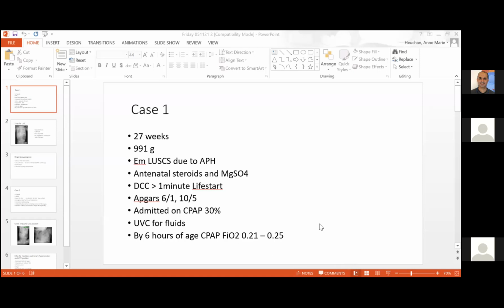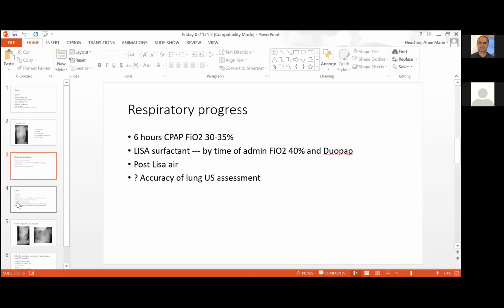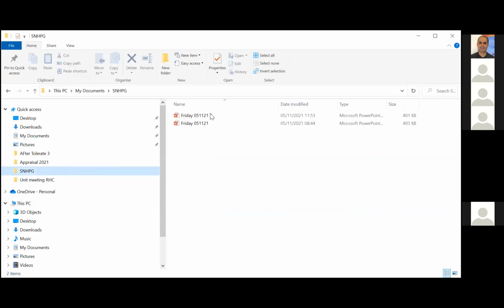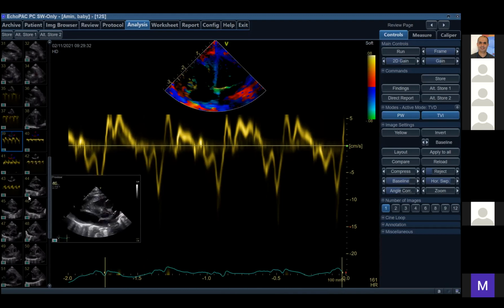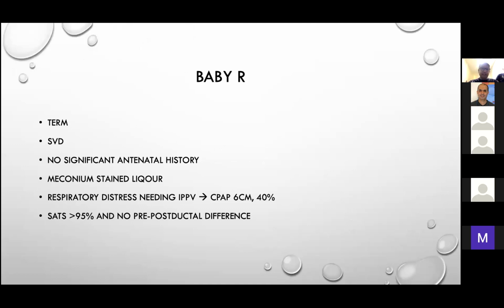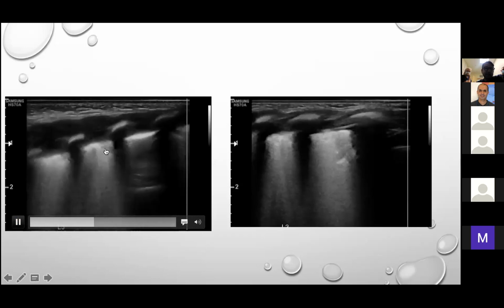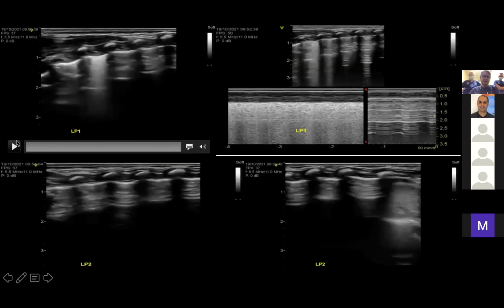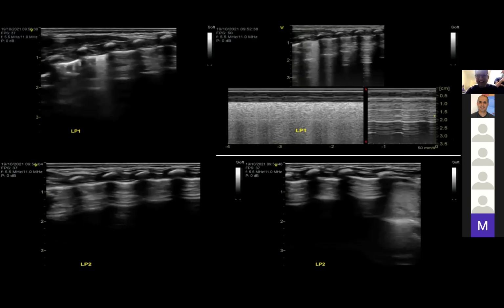Case presentations - AMH-AB